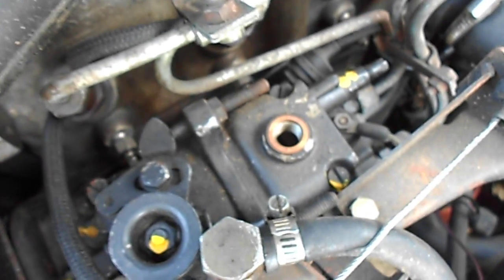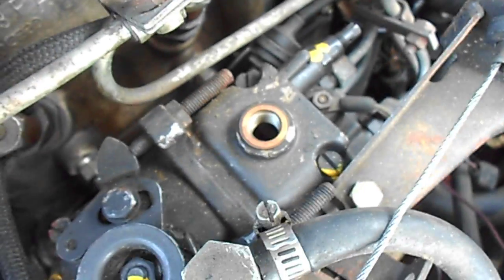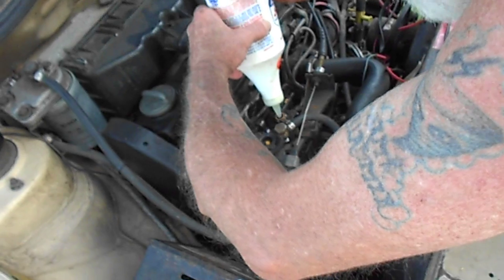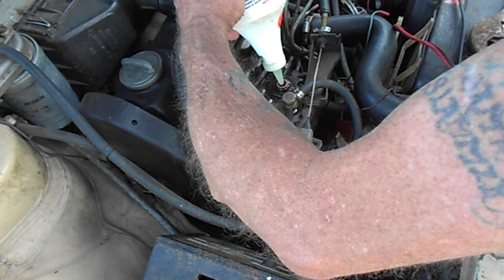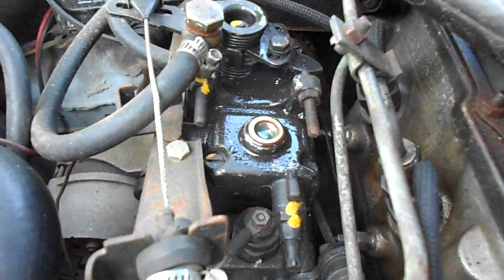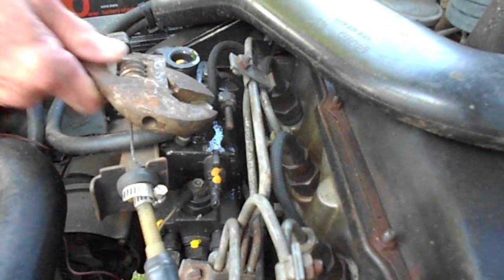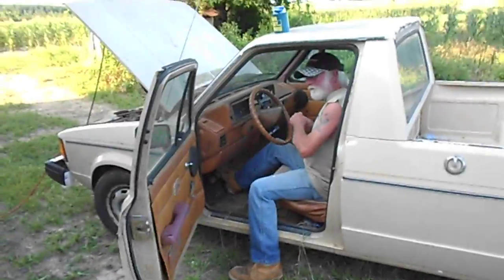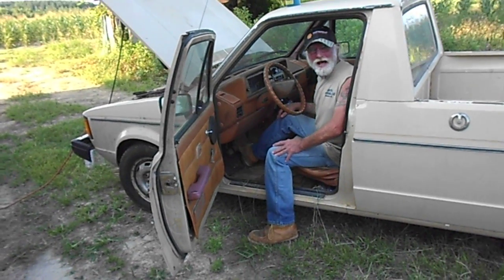*DIESEL WON'T CRANK AFTER SITTING? FREE FIX!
Diesel won't crank after sitting a couple of days? This video offers a free fix IF YOU ARE LOSING FUEL PRESSURE.